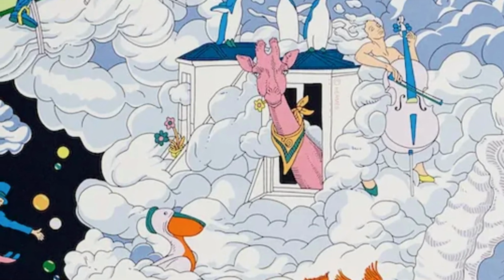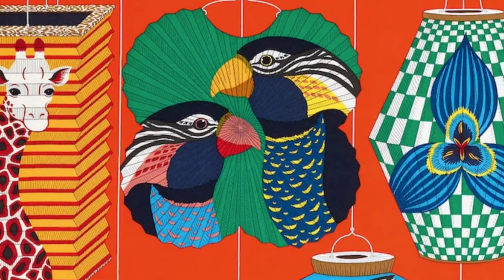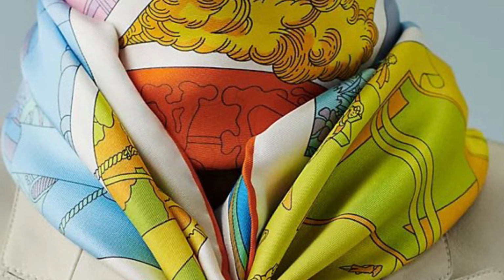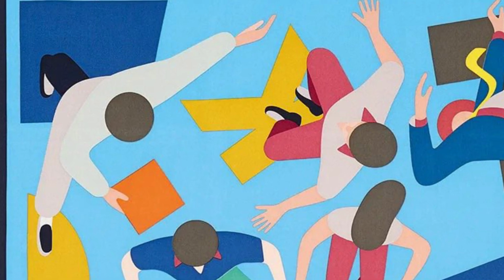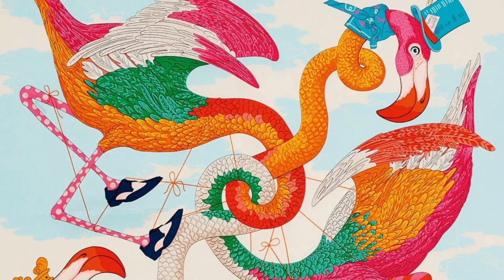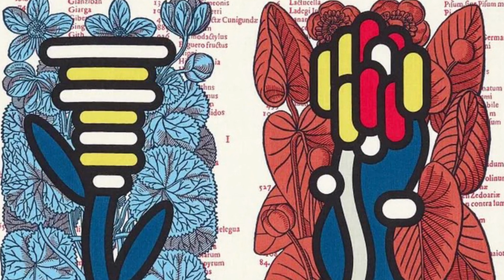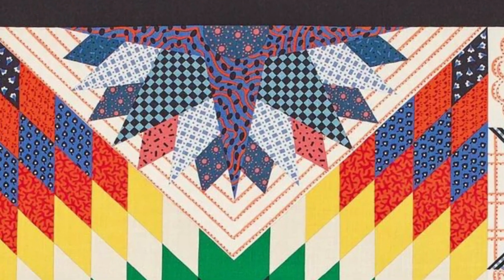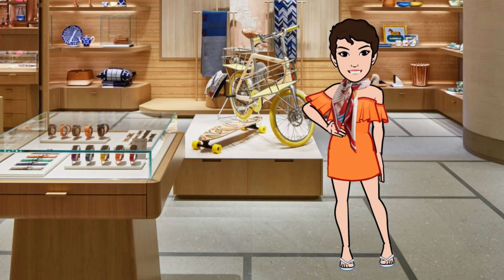Hermès Fall Winter 2022 Scarf Preview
Watch this video for a preview of some of the upcoming Hermès scarves from the fall winter 2022 collection. I’ll share what I’ve learned so far about the scarf designs and discuss the artists behind them.

00:00 Introduction
01:11 Sur mon nuage 90 by Dimitri Rybaltchenko
02:30 Lanternes, ballons et cocardes 90 by Katie Scott
03:38 En liberté 90 by Carine Brancowitz
04:53 Hermès factory 90 double face by Baptiste Virot
05:55 Les Mustangs 90 double face by Robert Dallet/Ugo Bienvenu
06:51 Hommage à Gene Kelly 70 by Geoff McFetridge
07:57 Chorus stellarium 70 by Daiske Nomura
08:59 Tied up in knots 70 by Jonathan Burton
10:12 Botanica Grafica 140 by Gianpaolo Pagni
11:29 American Quilts 140 by Aline Honoré
13:01 Jeu d’Addresse 100 by Evan Hecox
13:51 Eperon d’or et de couleurs 65 by Henri d’Origny
14:43 Hermès Paris Station 55 bandana by Sophie Koechlin